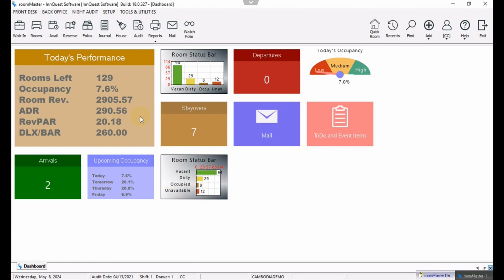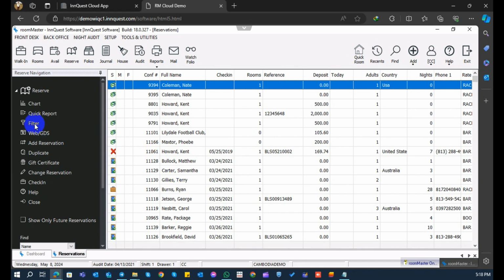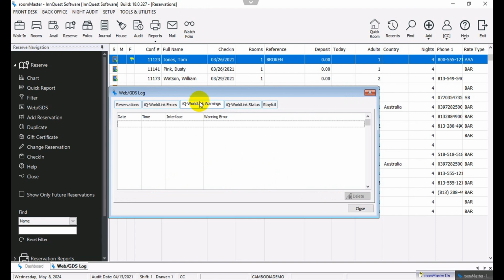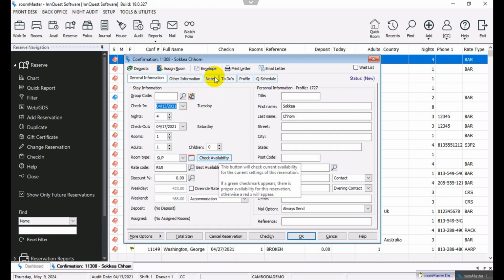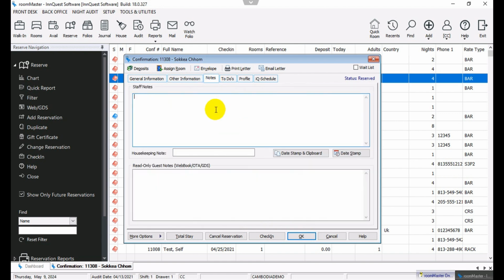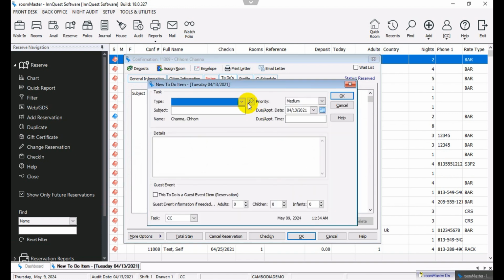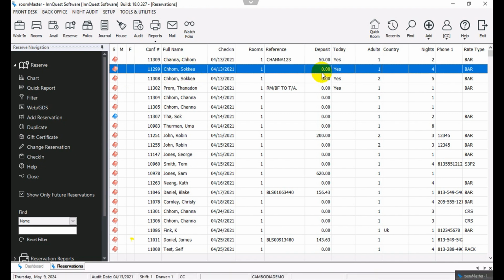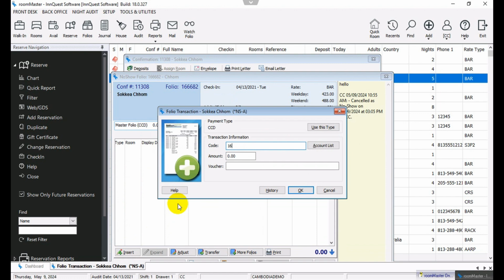Module3 Reservation FIT